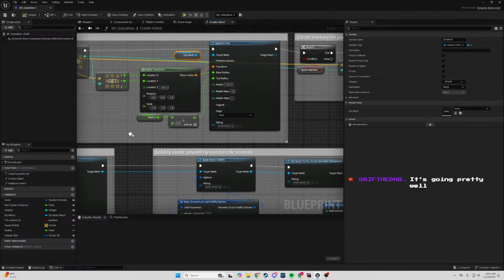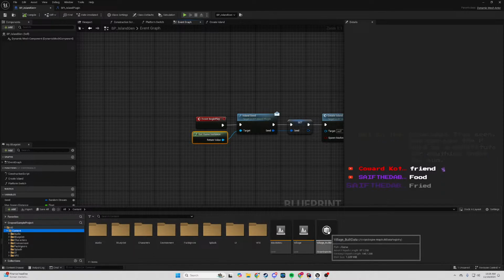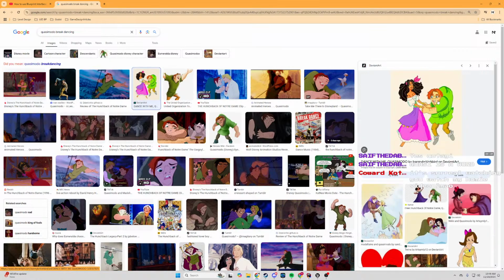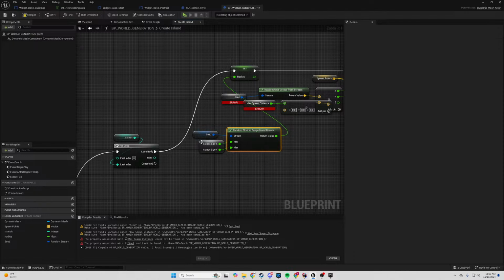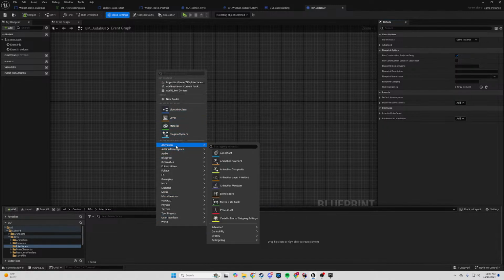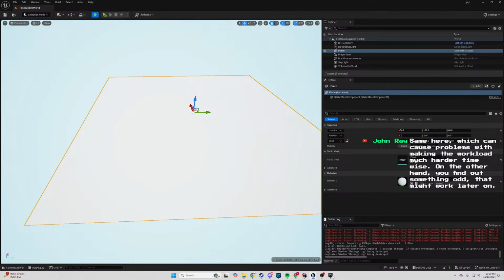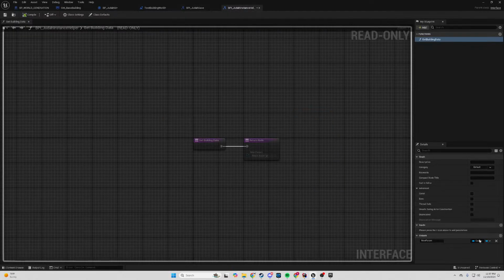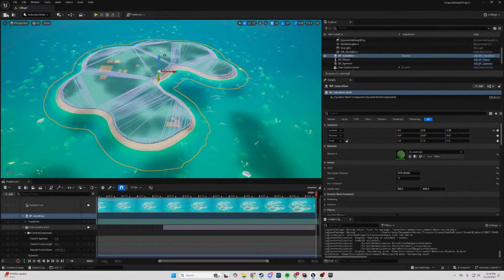Judah And Friends Base Building Sturff || UI || Unreal Engine